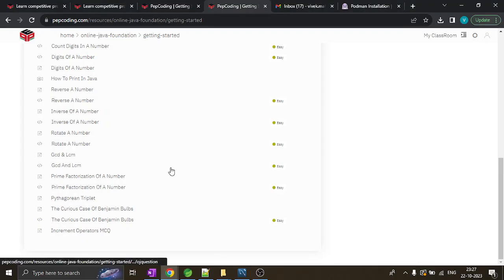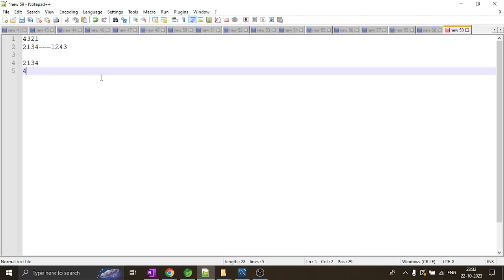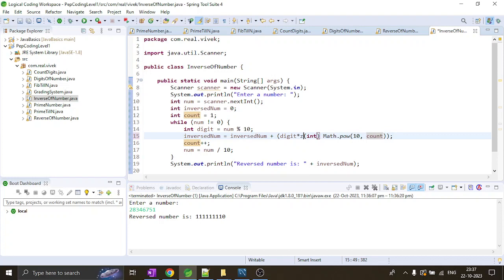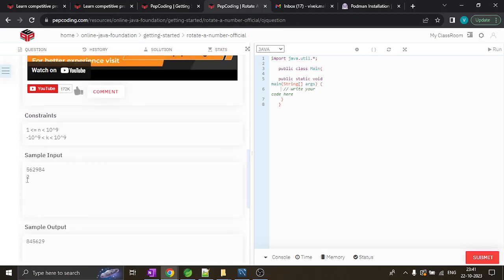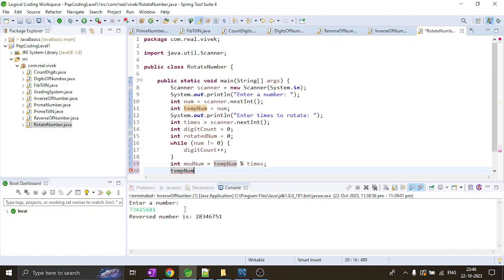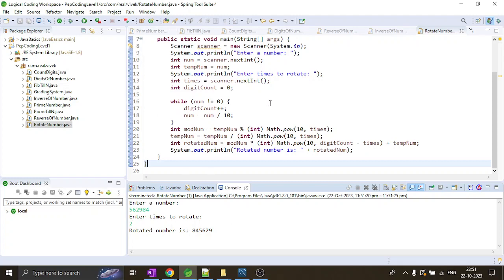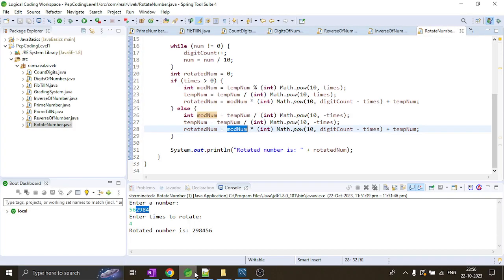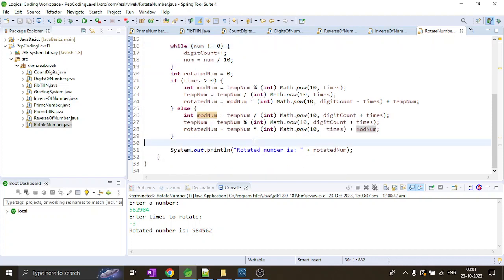PepCoding Level 1- 4